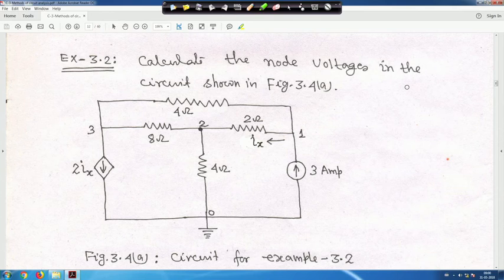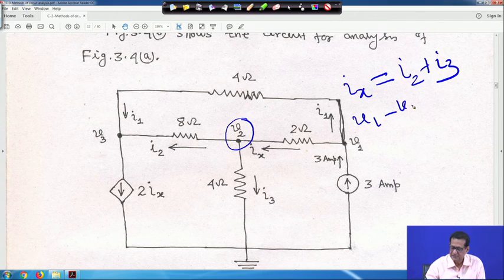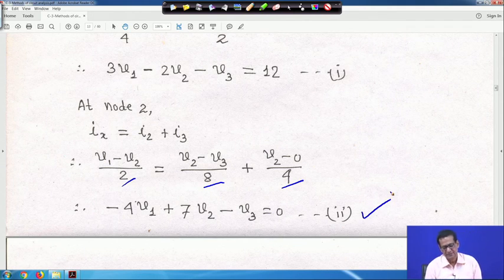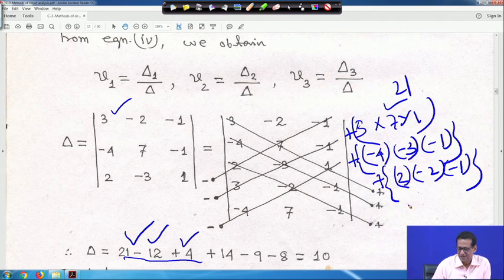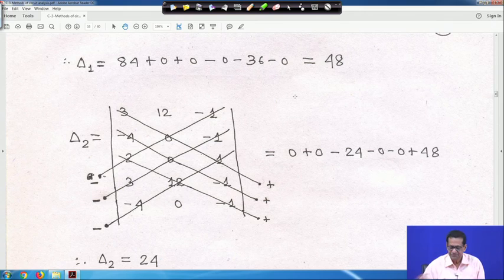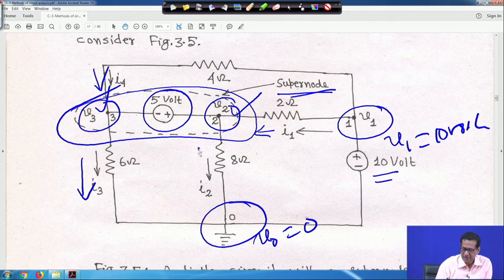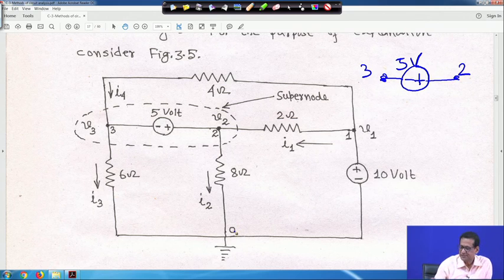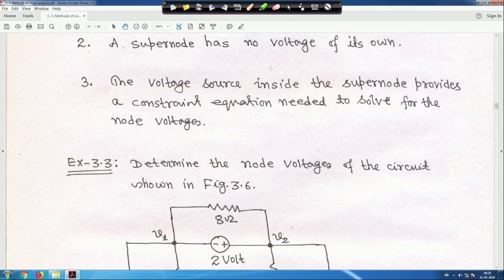Lecture 13: Methods of Circuit Analysis (Contd.)